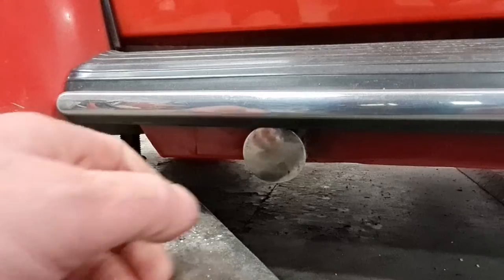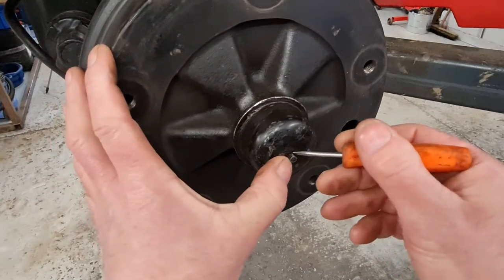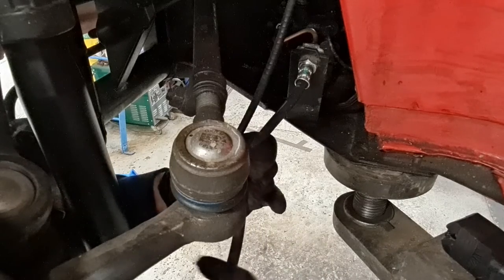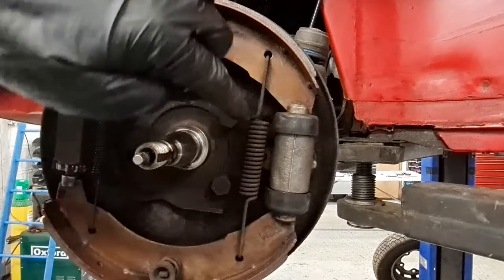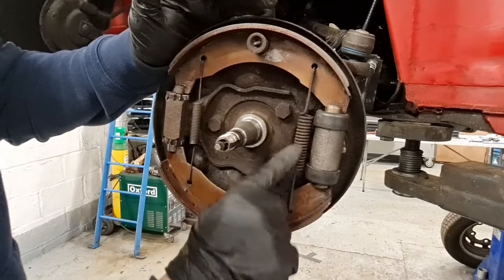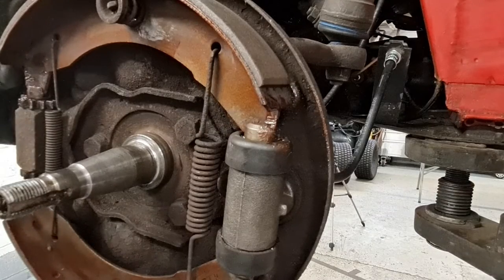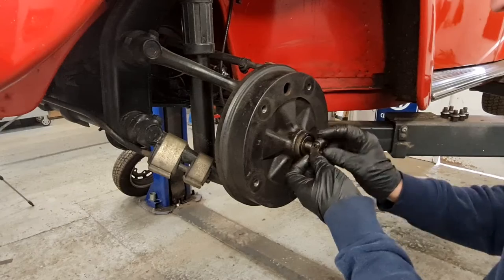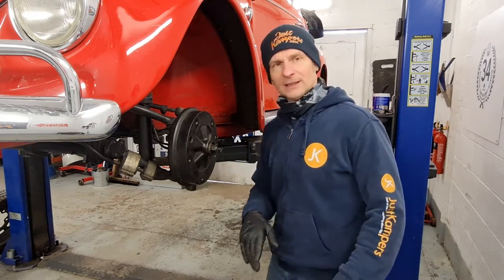How To Check The Front Brake Drums On A VW Beetle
Mark shows us how to inspect the front brake drums on a classic VW Beetle.
Products used in the video.